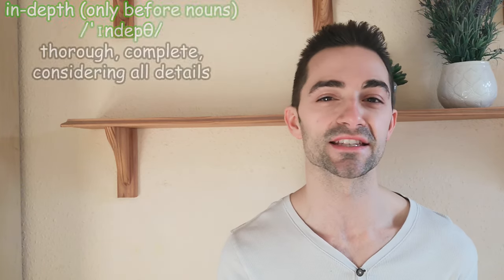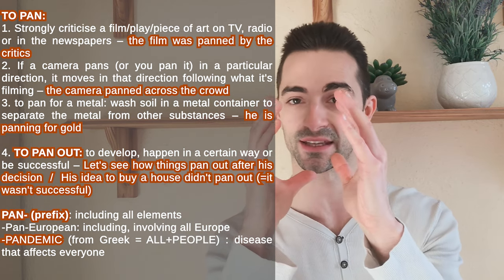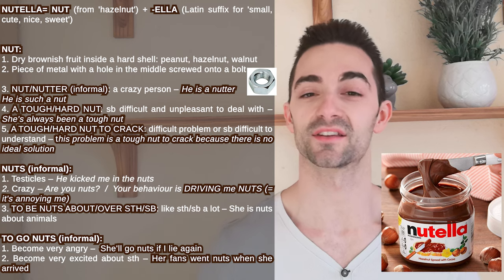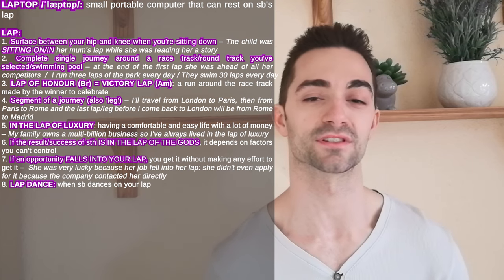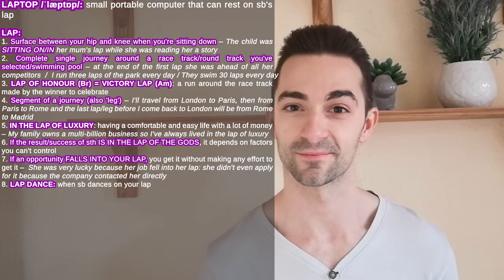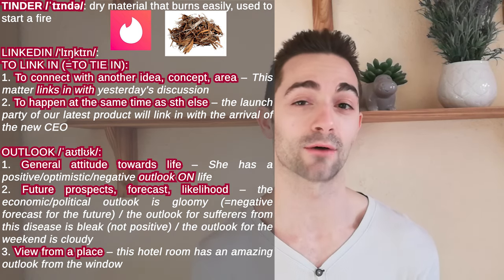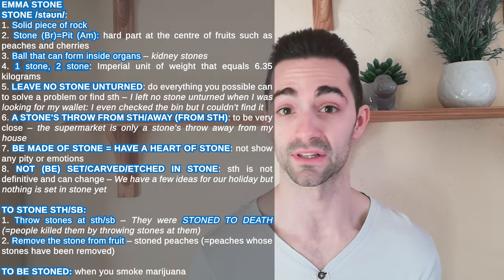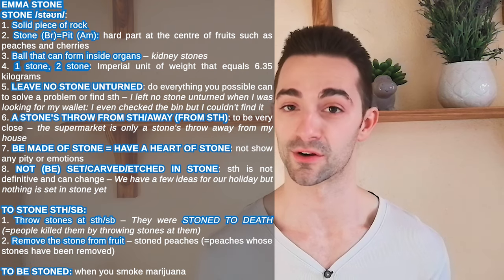Advanced Meaning of Common English Words | Take Your English To The Next Level With C1/C2 Vocabulary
Take your English to the next level by learning the advanced meaning of common English words, which is one of the most fun ways to advance your English to C2 in my opinion. Exploring the hidden meaning of common English words and their idioms is also a good trick for ESL teachers: it is a creative way to teach vocabulary and to get your students interested in English as it helps create engaging English lessons. In this video we will analyse what's the meaning of the word pancake, nut, nutella, ford, hollywood, cruise, laptop, stone, stop, breakfast, tinder and many more

I'm best suited to:
-B2+ learners: we can cover Grammar, Vocabulary and I specialise in Pronunciation;
-Native and non-native English teachers or aspiring ones: we can learn and understand the Grammar, Vocabulary and Pronunciation terminology, concepts and techniques that you need during your training and that your students expect you to know and teach

0:00 Intro
0:30 PANCAKE
1:07 TO PAN
1:39 TO PAN OUT
2:29 NUTELLA - NUT
3:41 LAPTOP - LAP
5:28 TINDER, LINKEDIN, OUTLOOK
6:31 HOLLYWOOD
7:21 STONE
8:44 STOP
9:53 BREAKFAST
11:29 CLUEDO